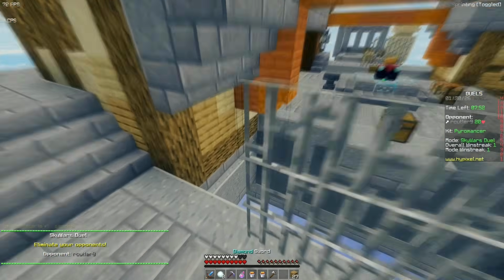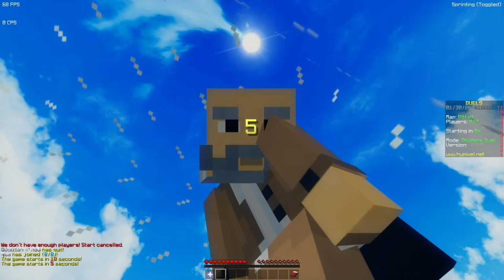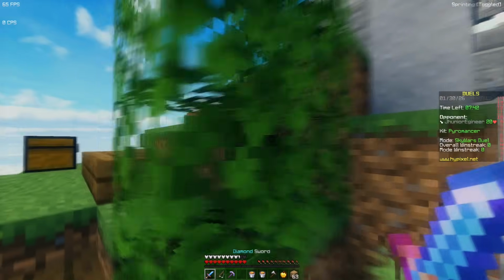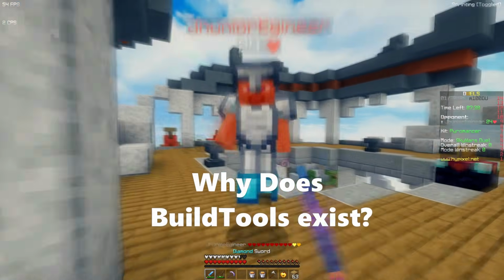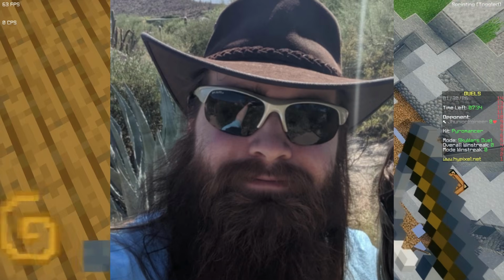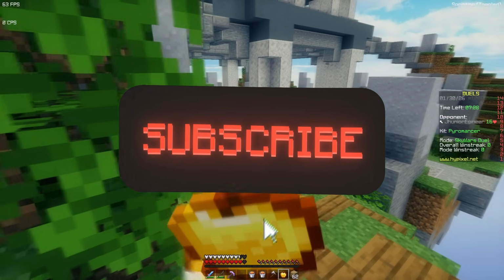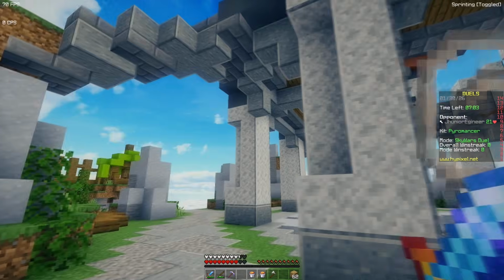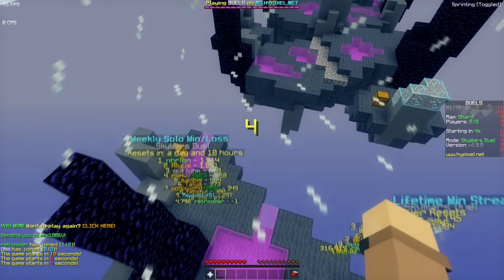The Shocking Legal Truth about Spigot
I hope that I was able to present my findings as clearly and accessibly as possible.

I received a response from Yoni Rabkin, a volunteer at the Free Software Foundation (FSF).

Timestamps:
00:00 Opening Remarks
00:41 Why Does BuildTools Exist?
1:13 Issues with Spigot and BuildTools
2:36 Logic behind SpigotMC's Legal Team
2:55 An Argument against BuildTools
4:07 A Response from the Free Software Foundation
5:28 Closing Remarks